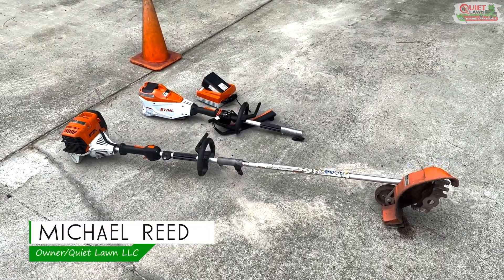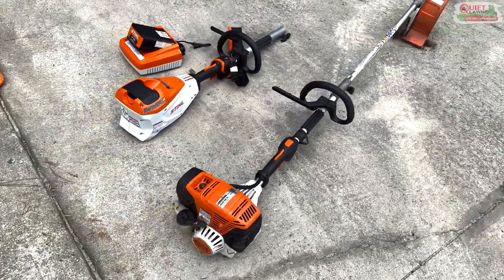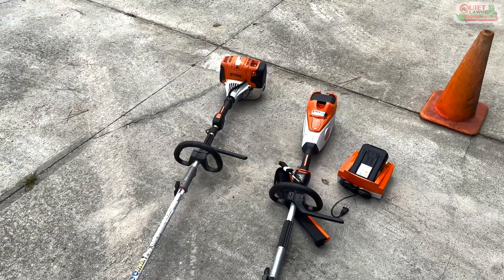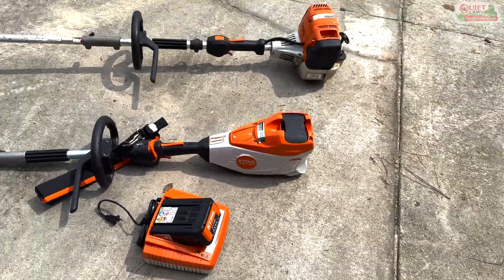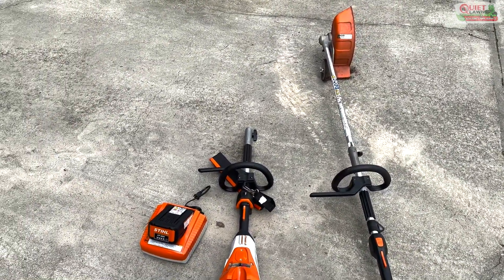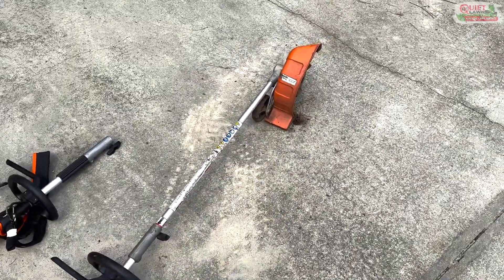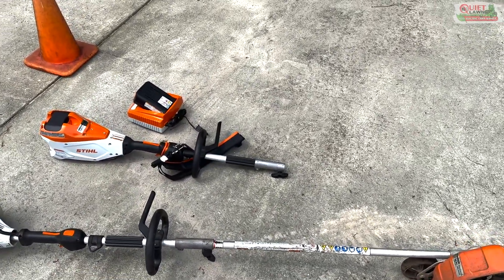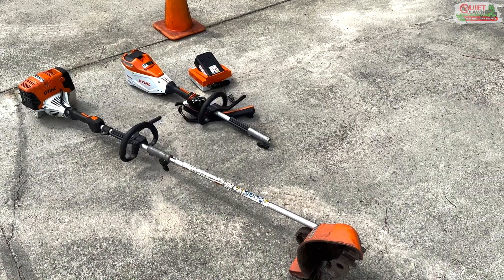Say Goodbye to Our Last Piece of Gas Equipment | Electric Lawn Service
If you have any questions, please ask in the comment section below!